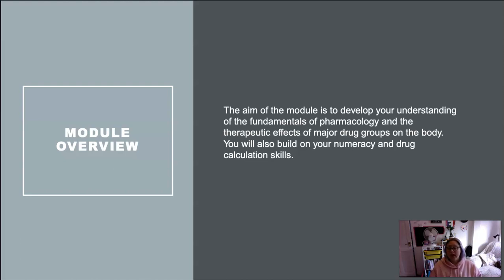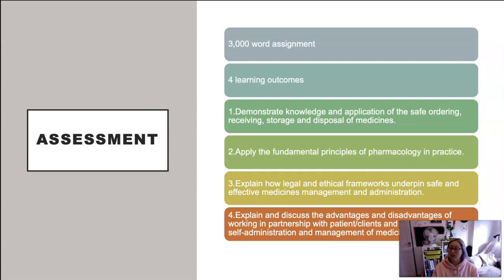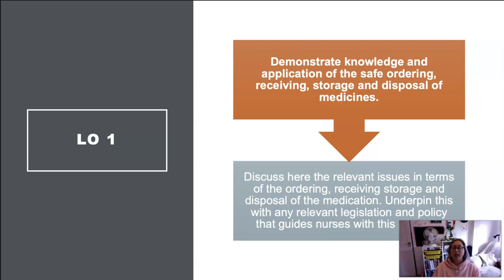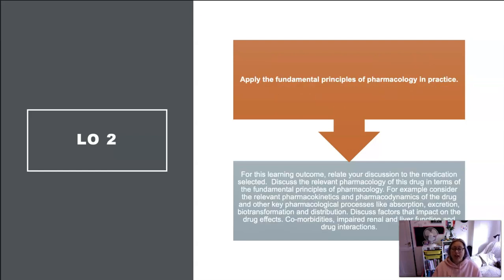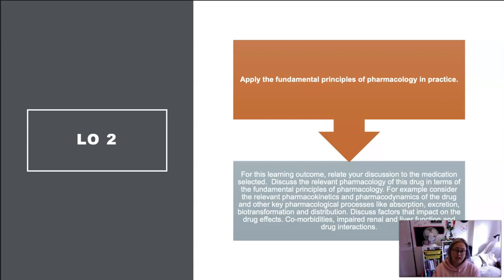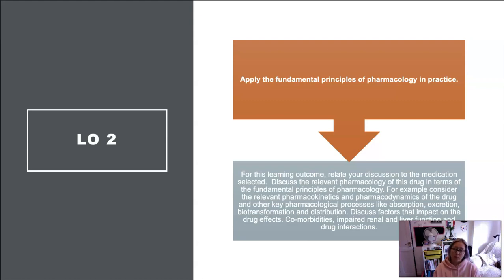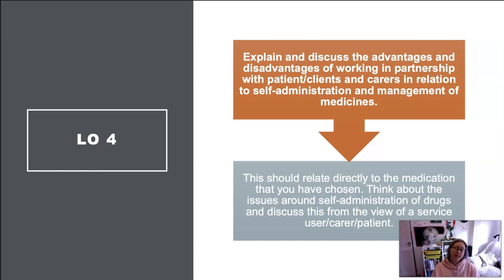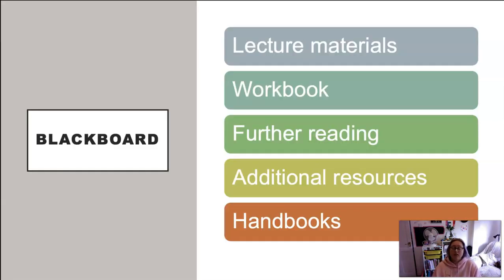PW2002 assignment guidance